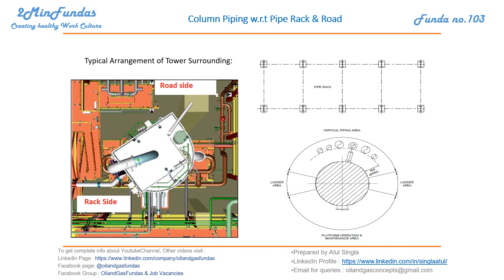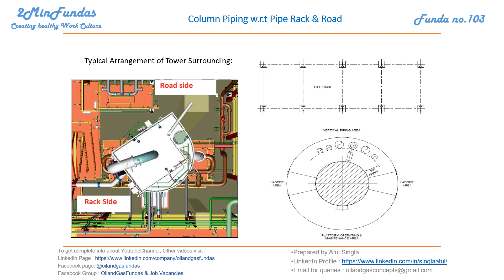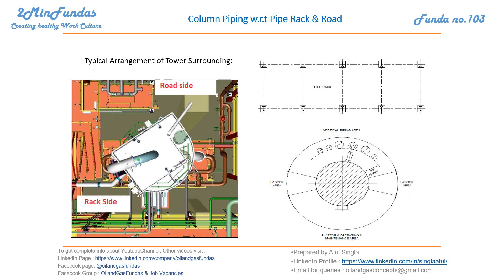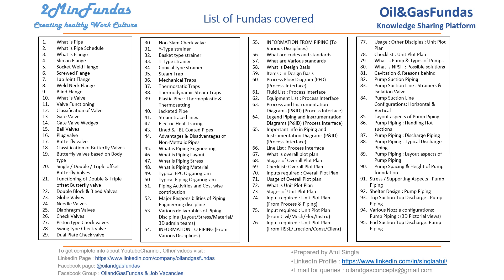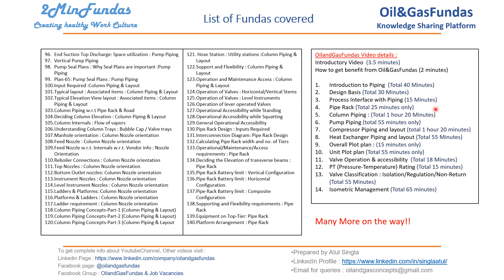2MinFundas-103 : Column Piping w.r.t Pipe Rack & Road